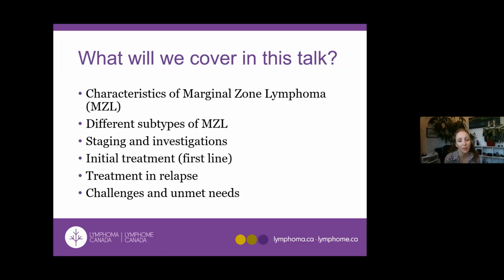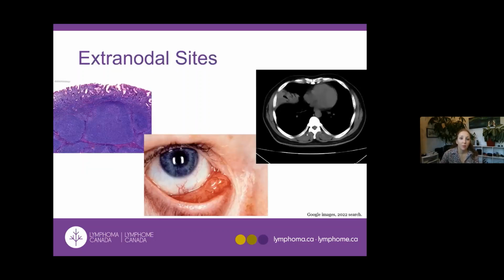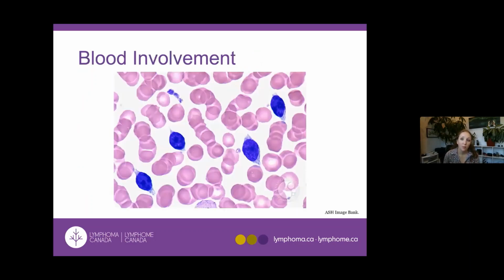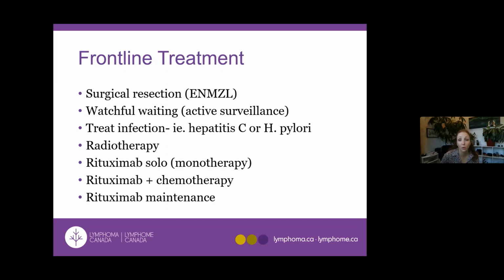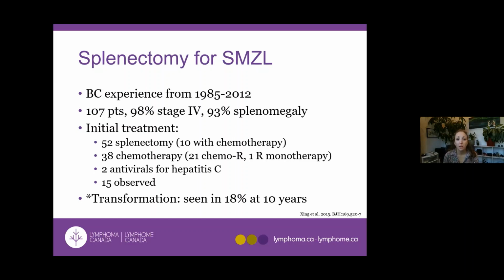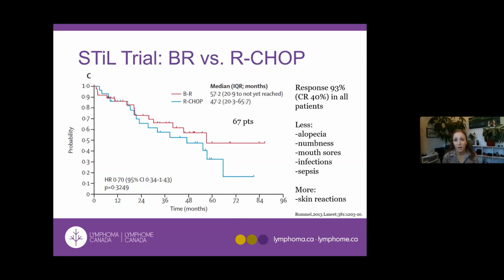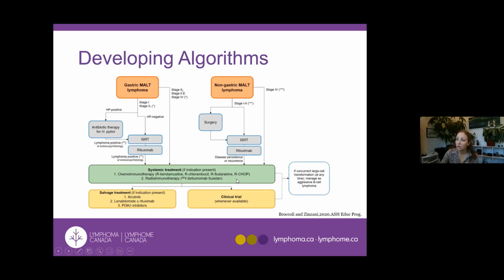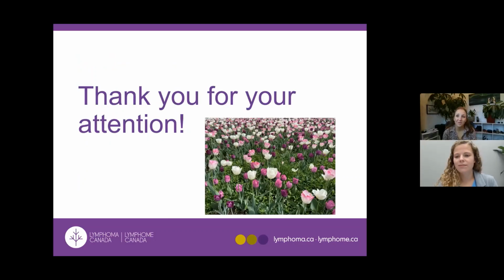Marginal Zone Lymphoma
Lymphoma Canada National Patient Conference 2022

Dr. Gwynivere Davies discusses Marginal Zone Lymphoma